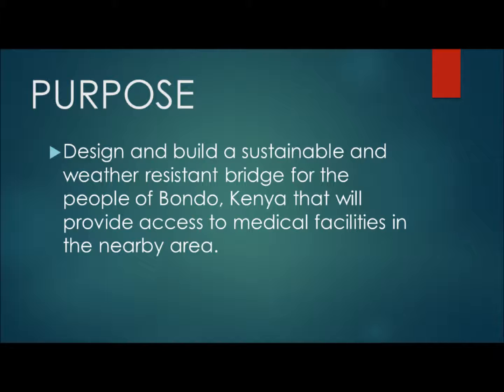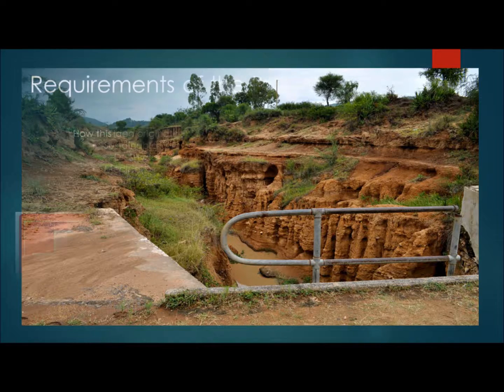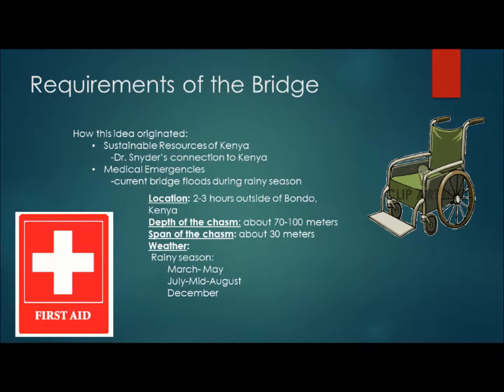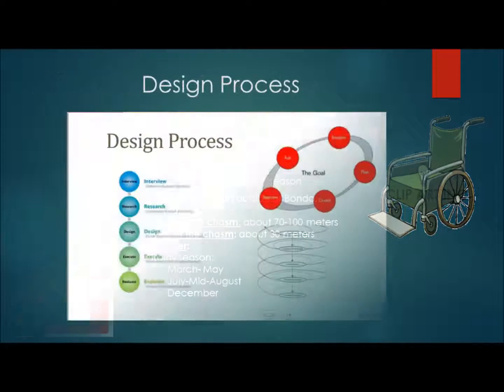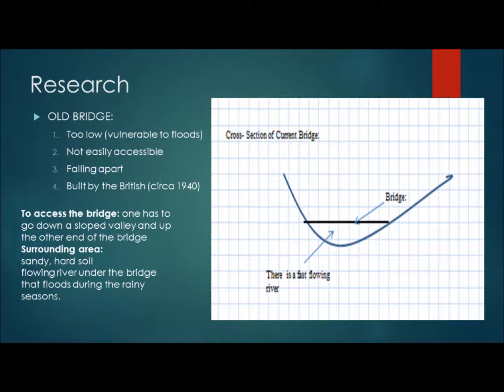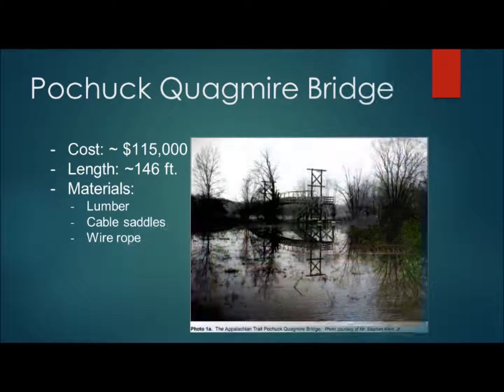ASU EPICS: Kenya Bridge Project Fall 2014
This covers our progress through this semester (Fall 2014). Group Members: Caleb Hutchison, Savannah Martin, Kate Randolph, Eddie Vinciguerra, Mariana Martinez, Chris Thompson